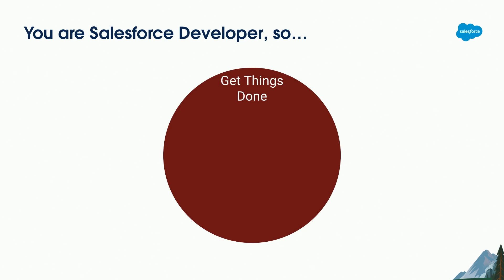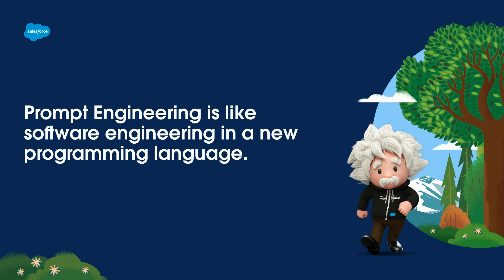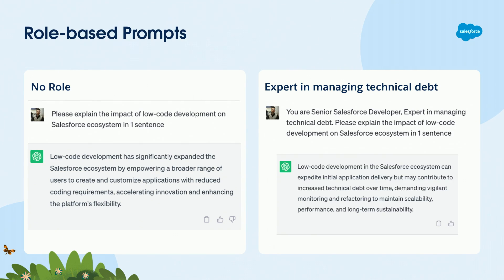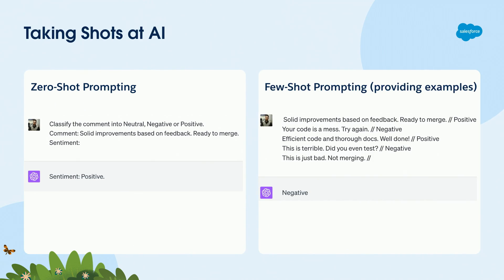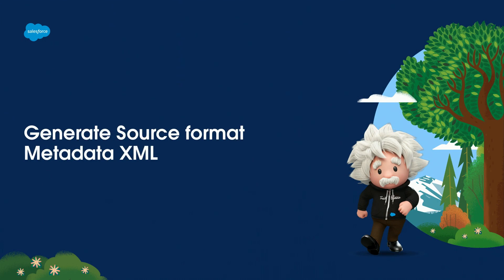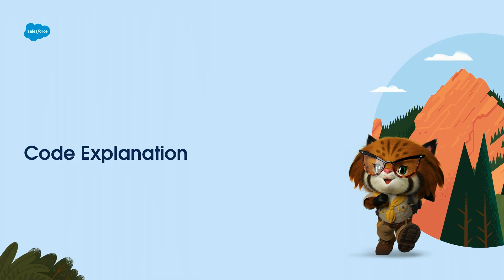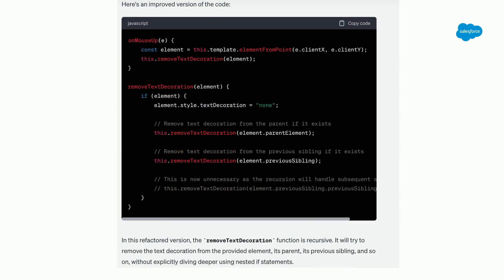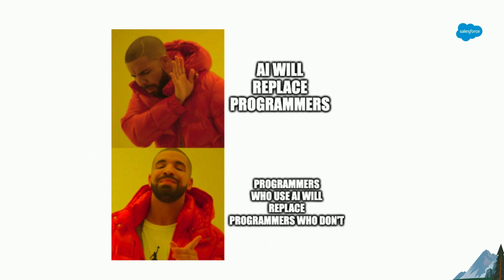Prompt Engineering for Salesforce Developers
Accelerate your development process and fortify code security with the power of prompts. Learn expert techniques, best practices, and insider tips to streamline your workflow and enhance code quality.